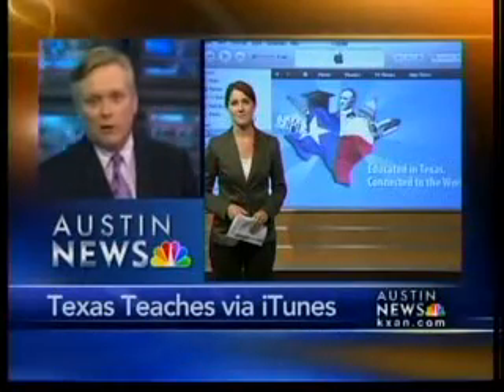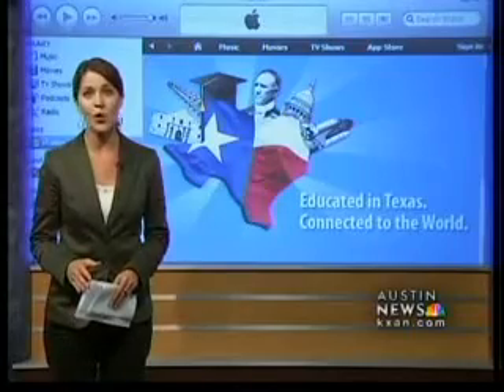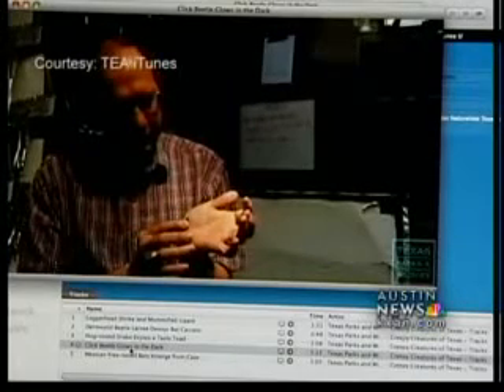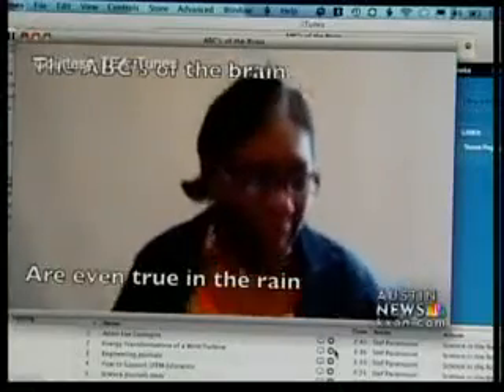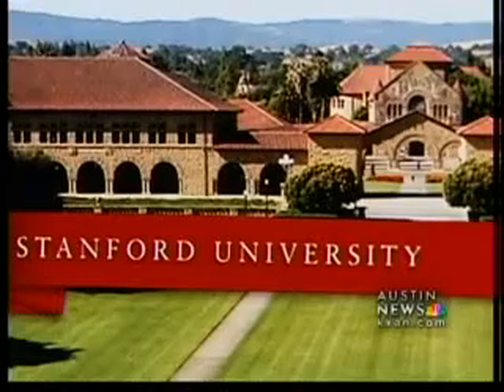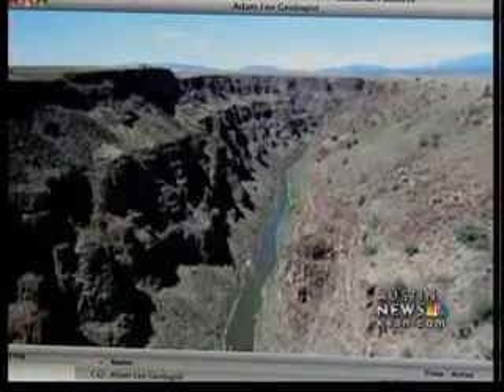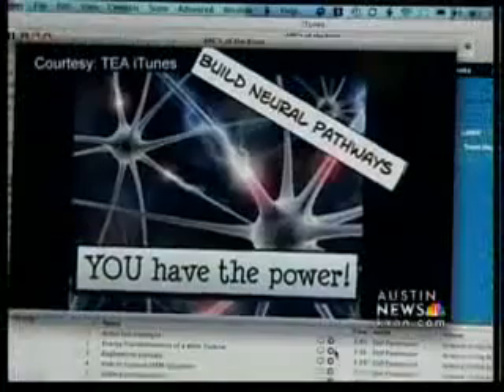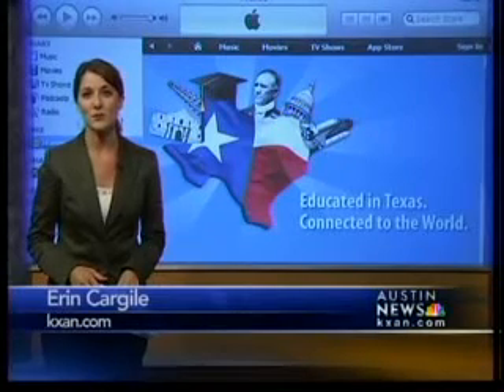Texas education hits iTunes